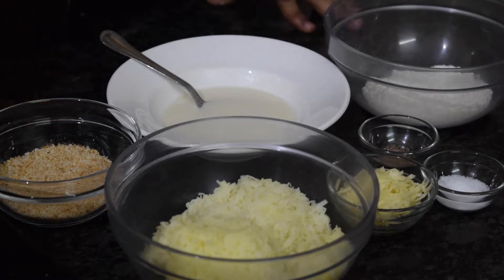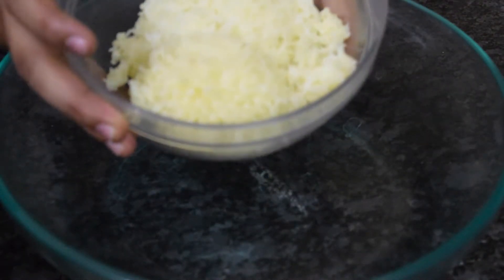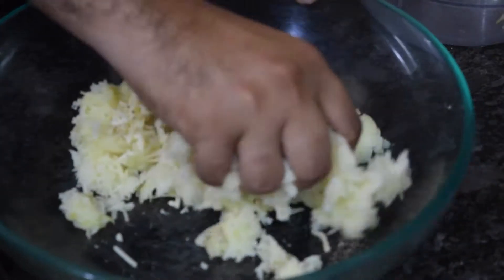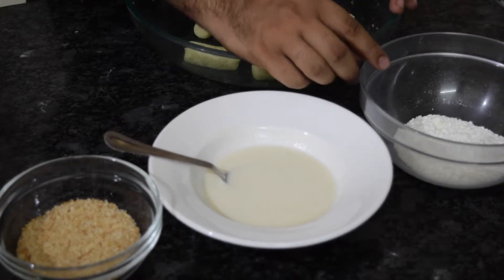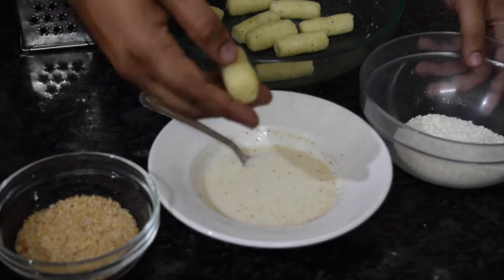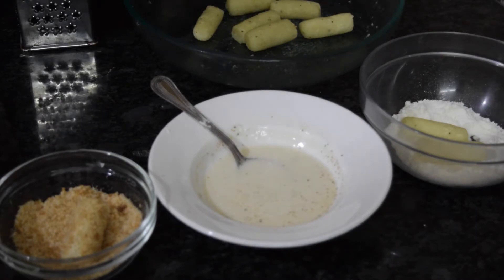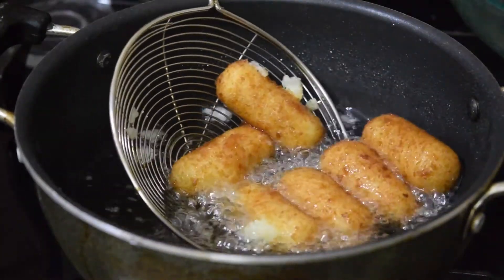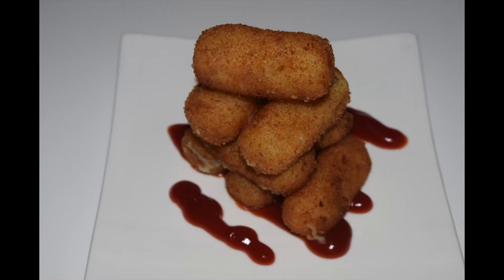POTATO CROQUETTES | POTATO CROQUETTES WITH CHEESE by indian chef recipe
potato croquettes is a simple preparation made with very few ingredients like potato, cheese, flour, bread crumbs and seasoning.This is a very good and healthy snack to everyone.

INGREDIENTS

potatoes - 3 no
cheese - 2 tsp
salt to taste
bread scrum to coat croquettes
pepper - 1tsp
nutmeg - pinch

1.First take potatoes boil them, peel their skin, mash it and keep a side
2.then add cheese, salt, pepper mix well and then shape it.
3.after that make a slurry of all purpose flour
4. take that croquettes and first roll in flour then dip in slurry then finally coat it with a bread scrum and deep fry.
5.Thats it tasty and yummy potato croquettes are ready to serve